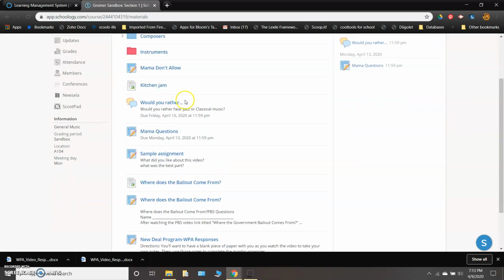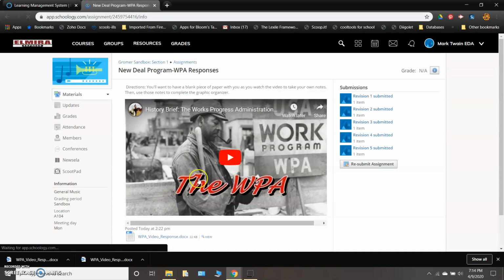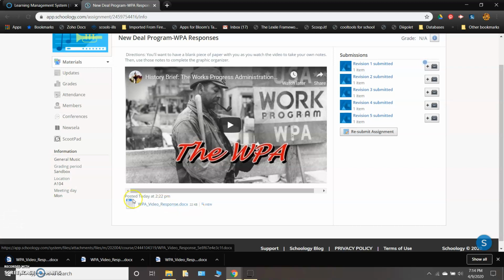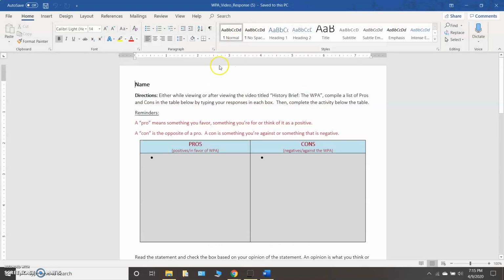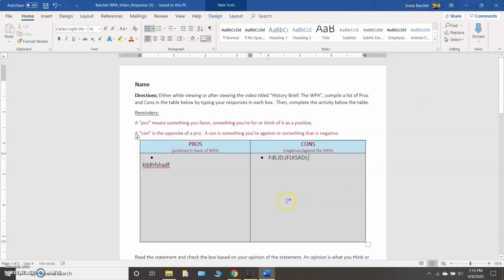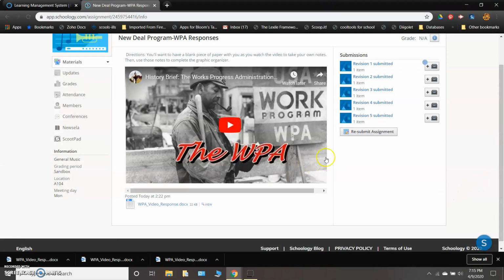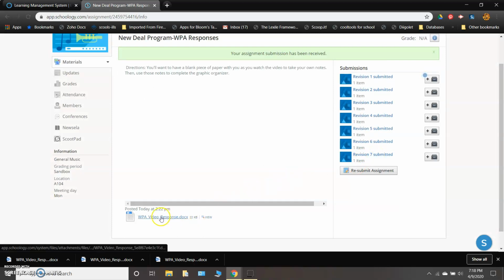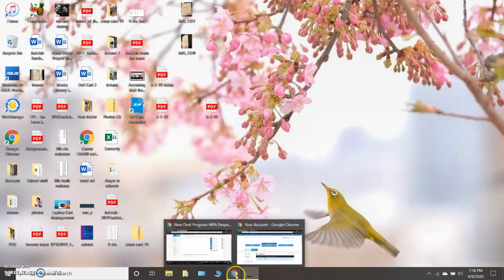Submitting Assignment in Schoology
Tutorial on how to submit an assignment in Schoology